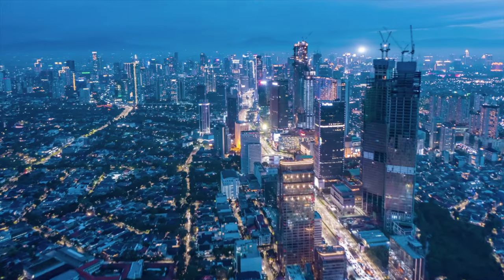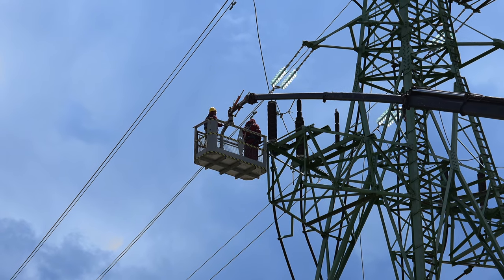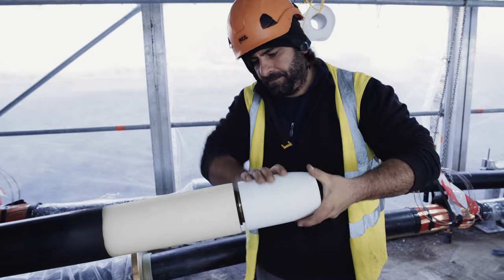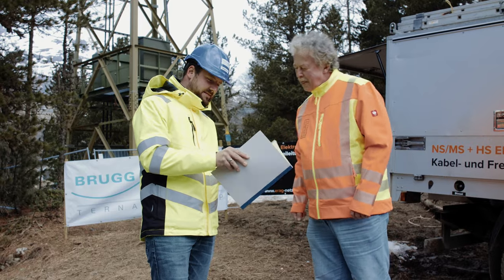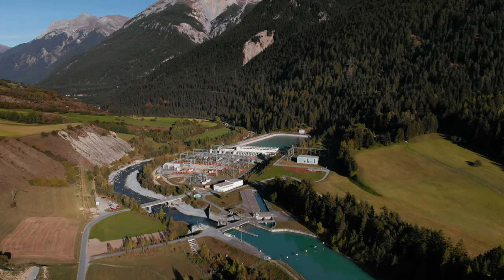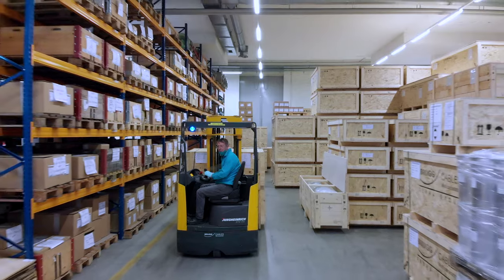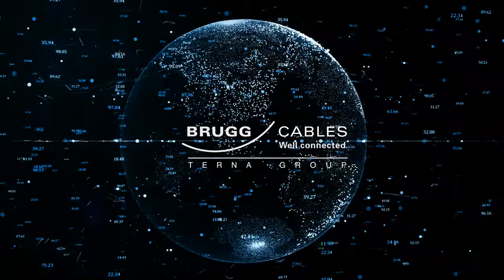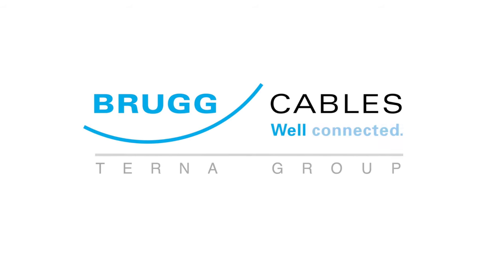High Voltage Accessories Film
Our business unit High Voltage Cable Accessories is an independent and well-proven provider of smart cable accessories supporting the clients globally with local installation services and deep knowledge. Our commitment is to enable sustainable cable systems with reliable and long-lasting products up to the highest transmission voltages.

Well connected - Worldwide